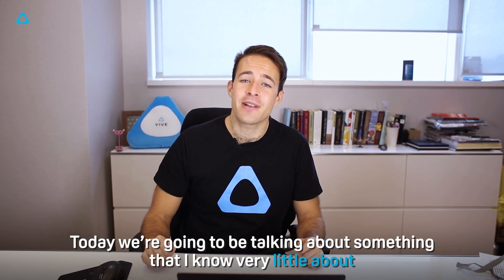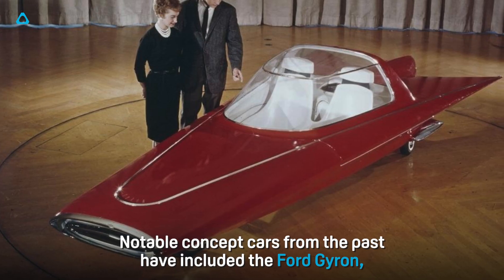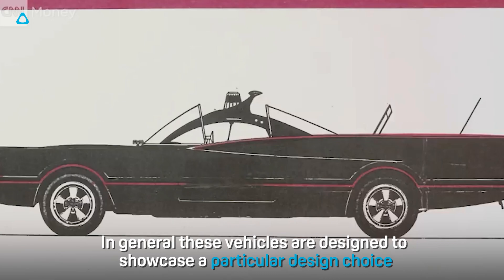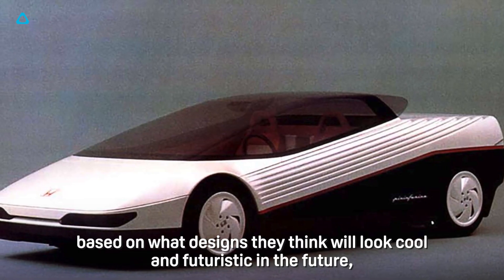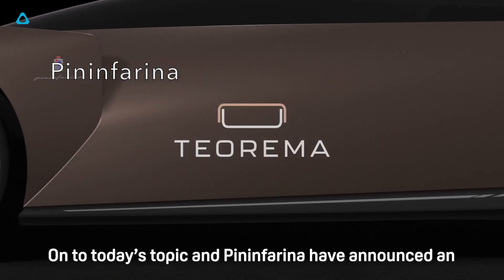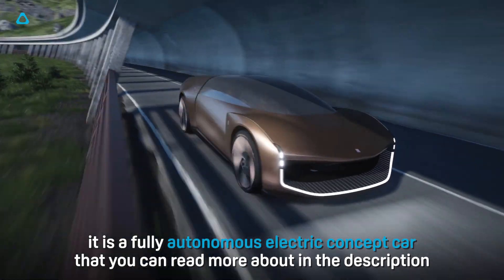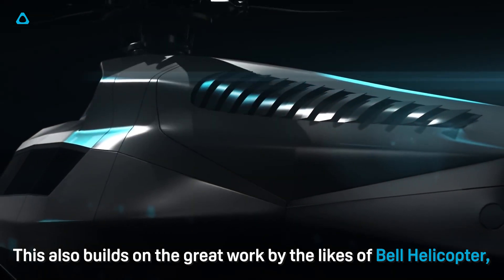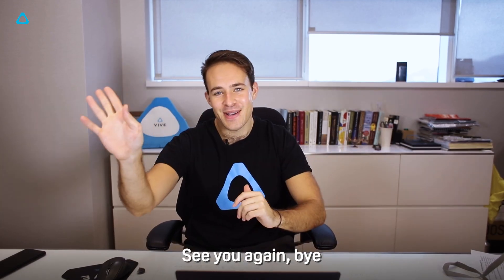VIVE TALK - Using VR In Next-Gen Automotive Design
James takes a look at how VR is being used by car manufacturers and design houses like Pininfarina in the next generation of automotive design and 3D industrial design.